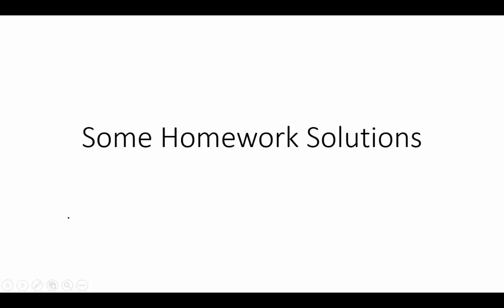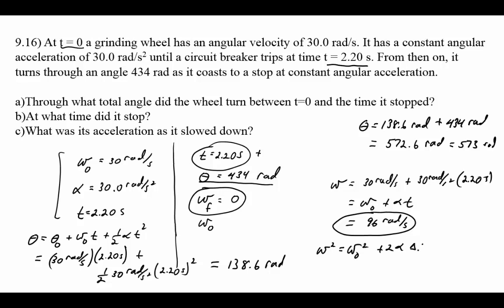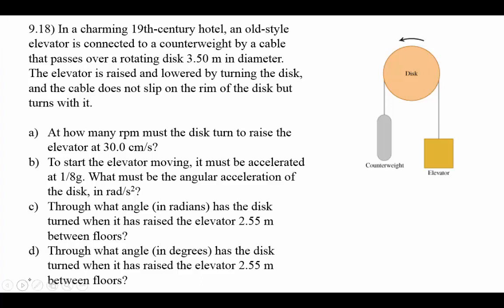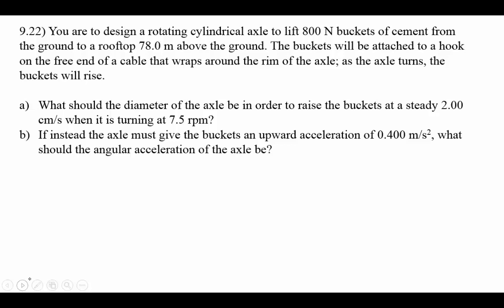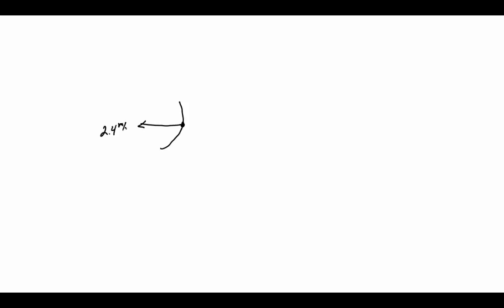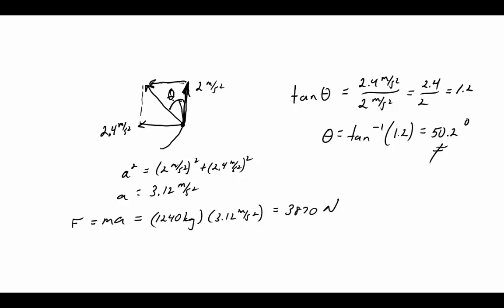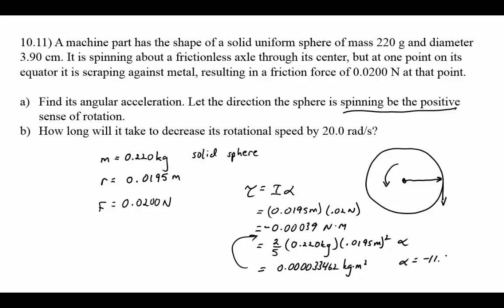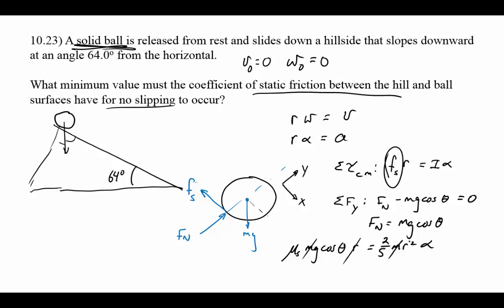SomeHomeworkSolutionsA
This video shows the solution to several problems. The video is currently unedited and really crude. But it will hopefully help you see how to solve the problems.